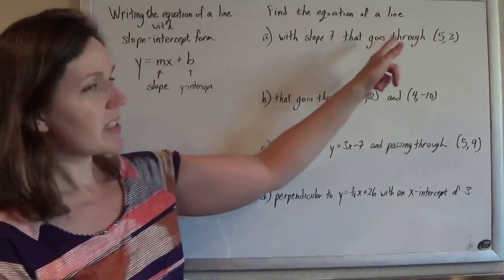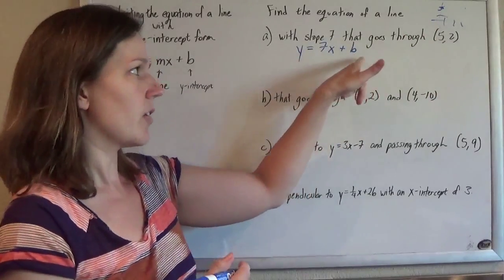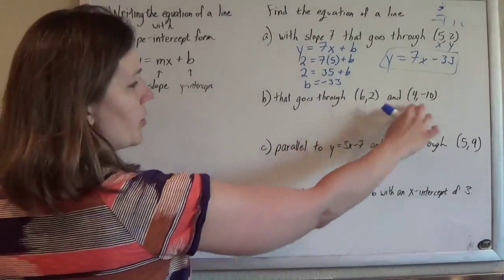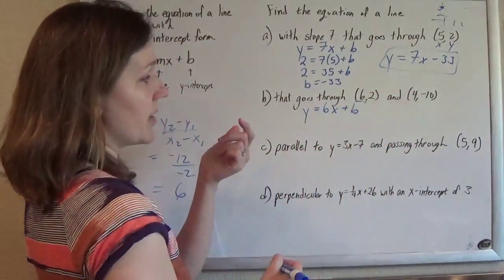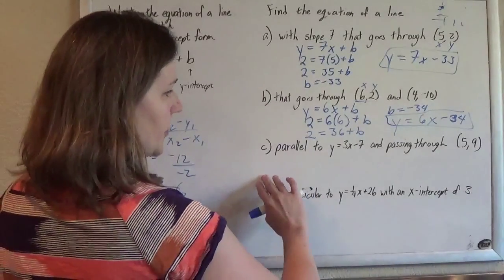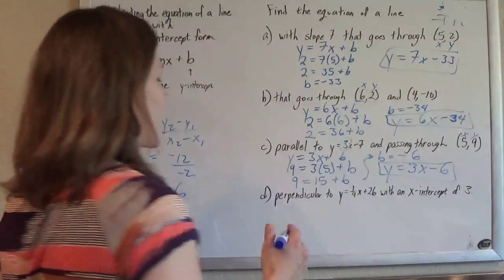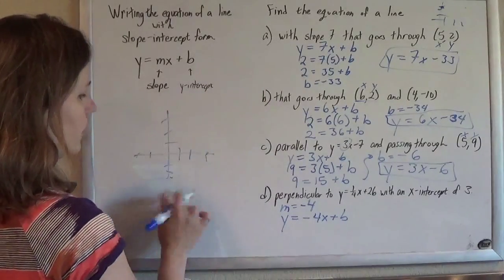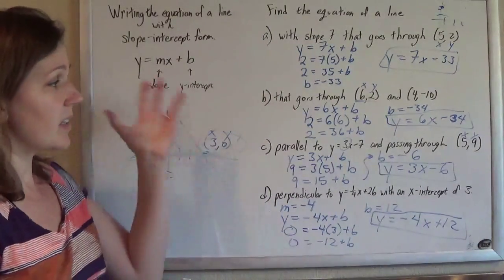Writing the equation of lines using slope intercept form